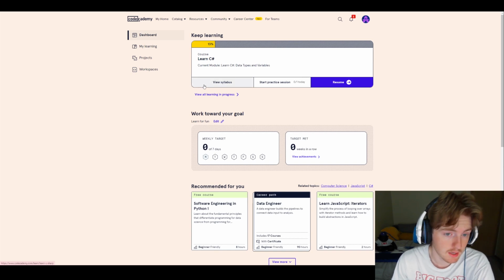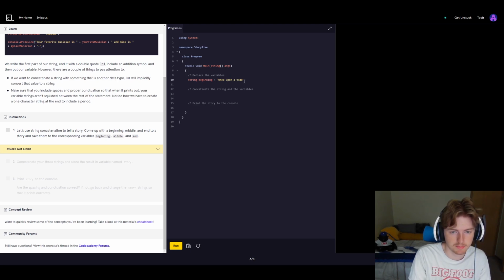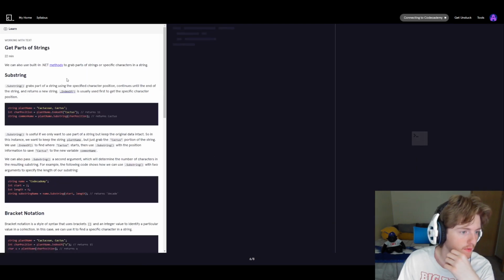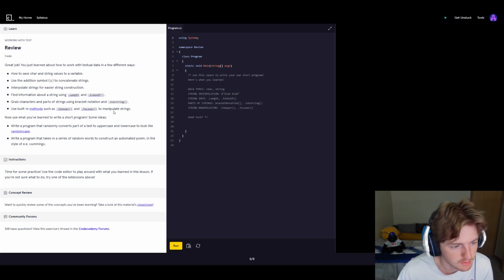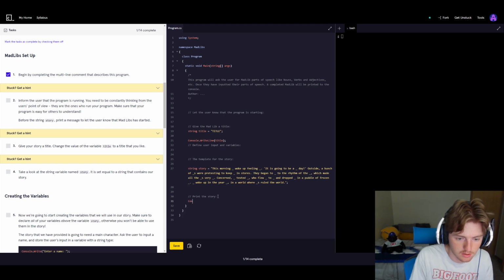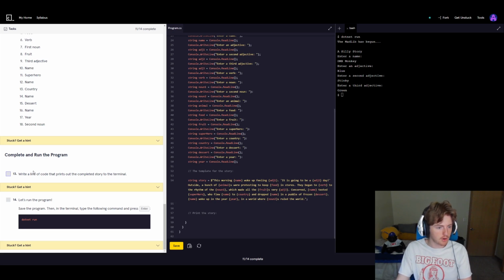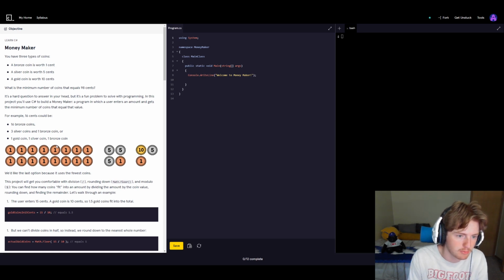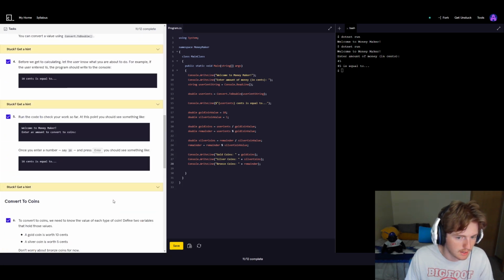Learning C# from scratch | EP. 1 | Data Types and Variables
In today's video, I will begin my journey on learning C#. C# is a useful coding language that has many applications. The main reason I have started to learn C# is my passion for creating video games. I hope to learn a lot through out my time spent coding.